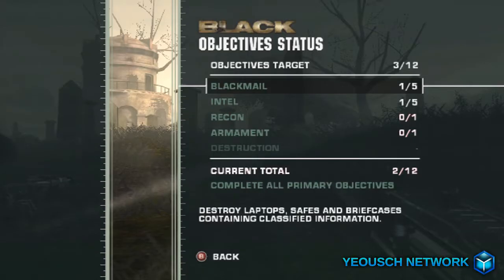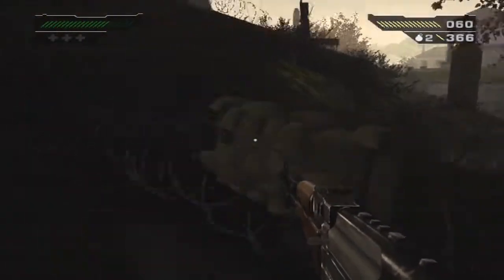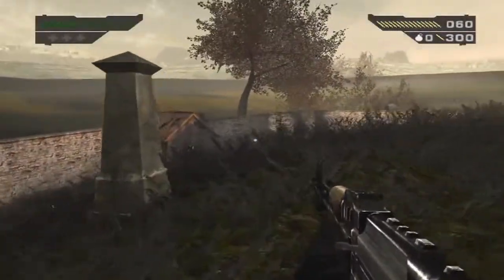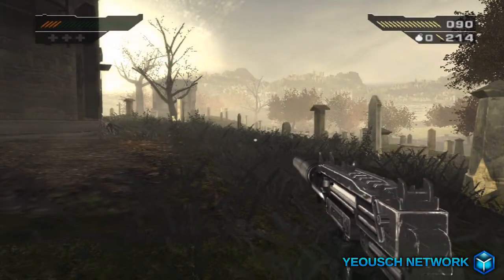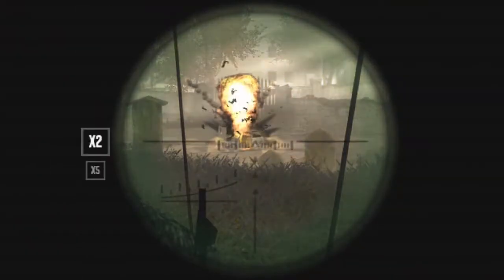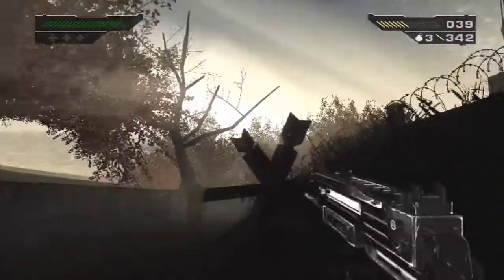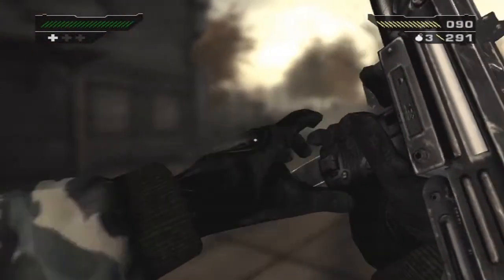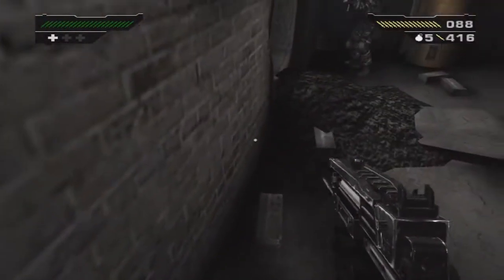Let's Play Black - Cross Naszran Town - Take Sniper Positions (Ep 5)